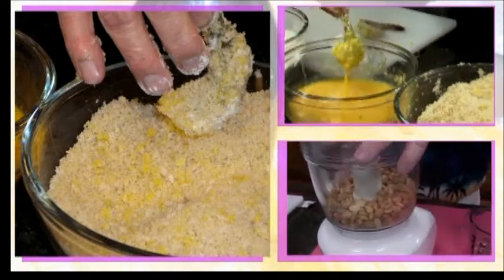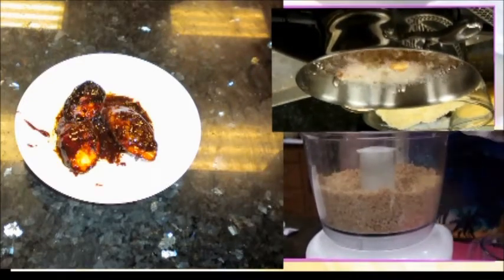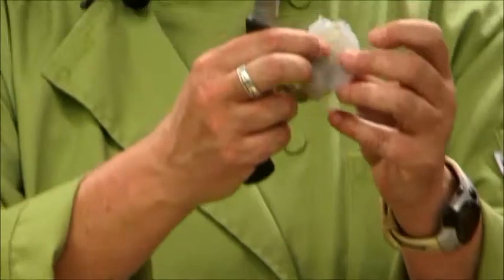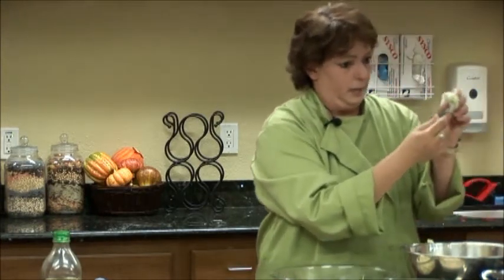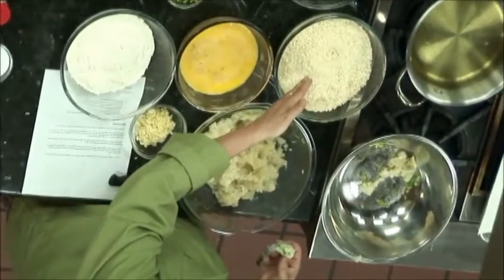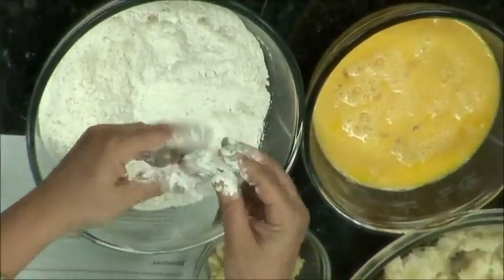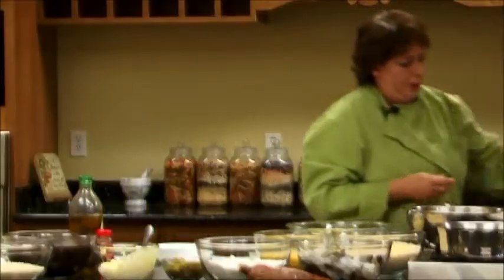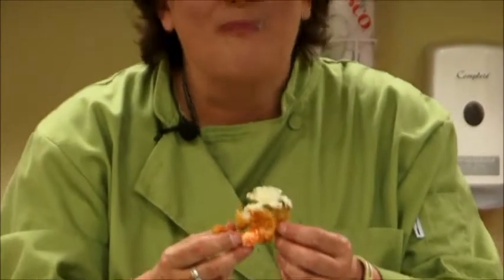YUCA STUFFED SHRIMP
Chef Maria Vieages  teaches you about stuffing shrimp with yuca.   Instruction also on scotch bonnet tartar.